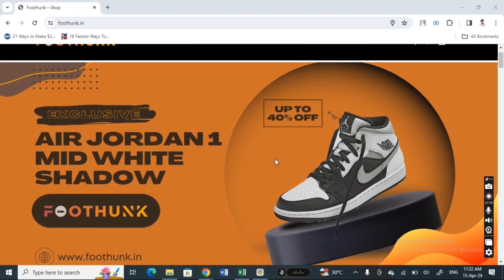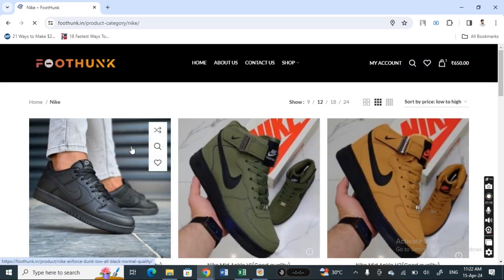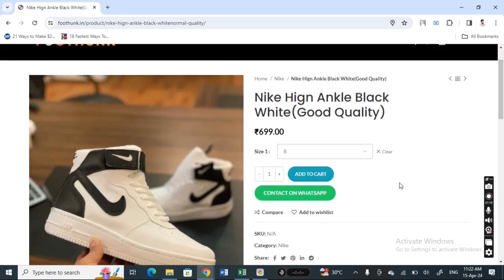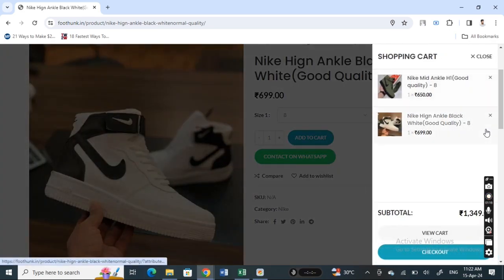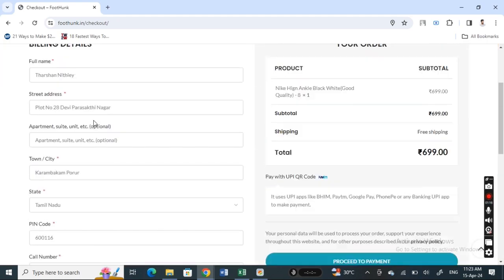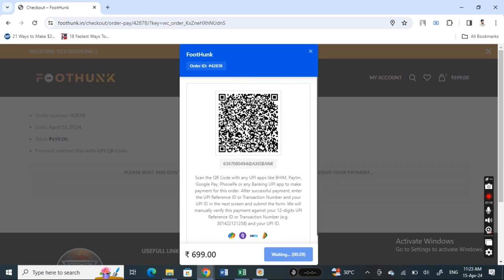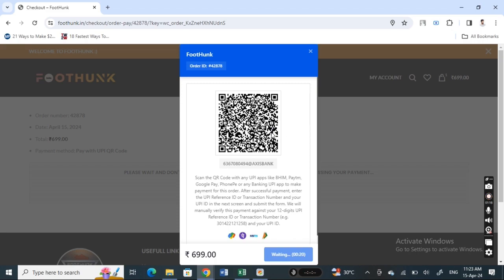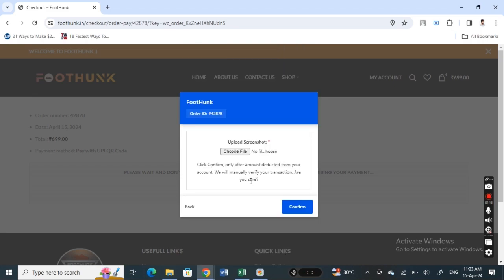How to Order Shoes from Foot Hunk (Best Method)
If you're looking for the best method to order shoes from Foot Hunk, look no further! In this video, we'll walk you through the step-by-step process to ensure a smooth and easy ordering experience.